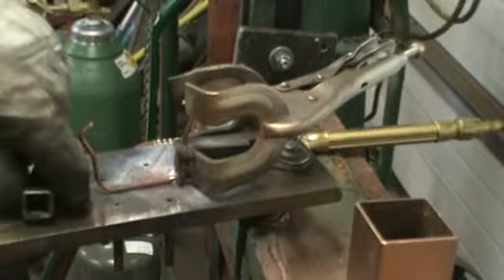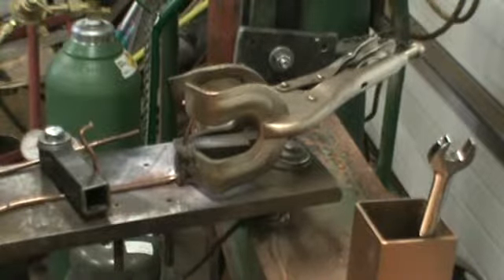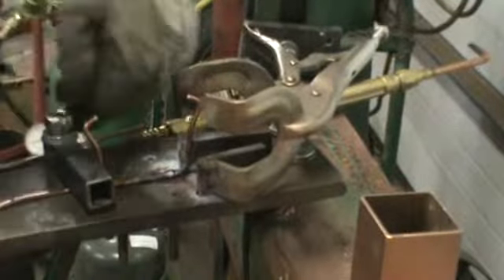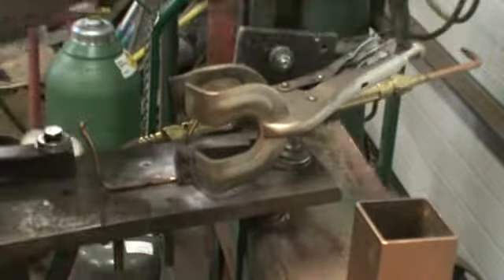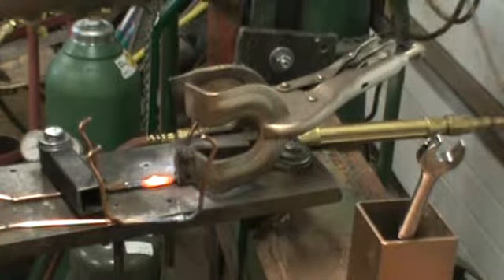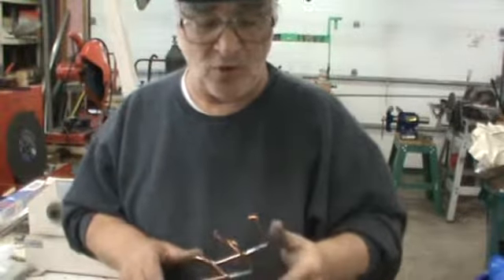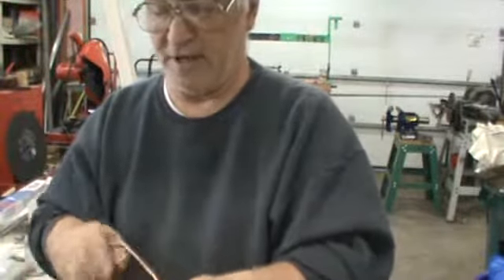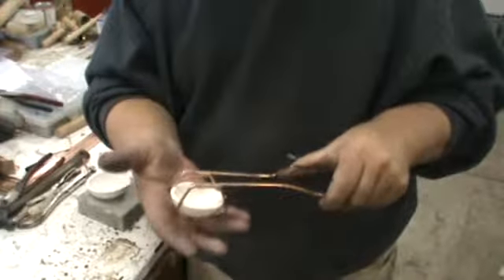How to make melting dish tongs Part 2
Second half of making melting dish wire frame reverse action tongs.